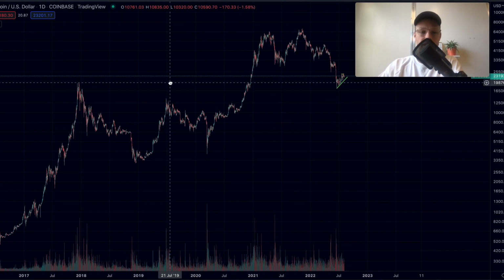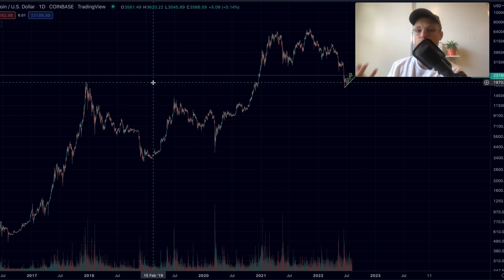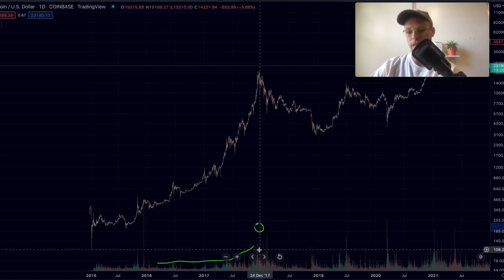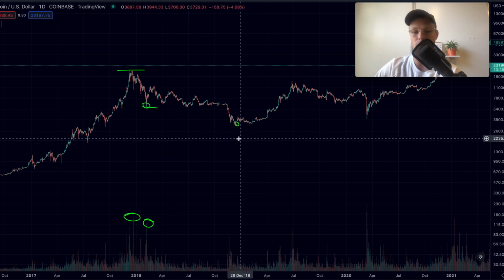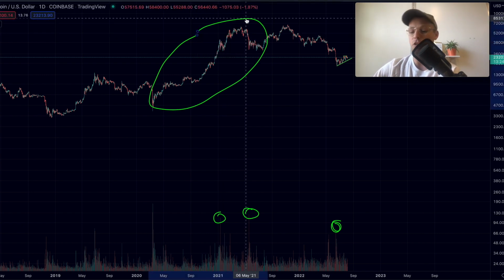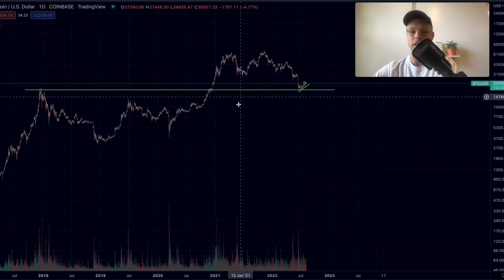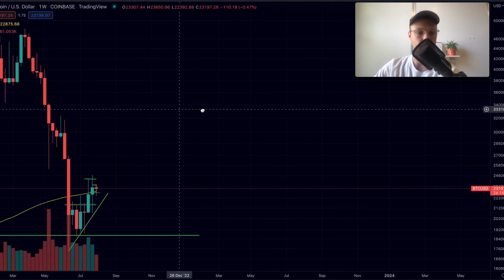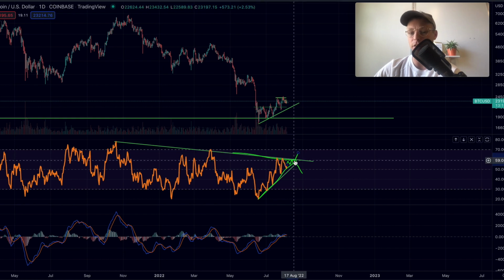How to spot tops and bottoms in Bitcoin (Did Bitcoin bottom?)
In this video I explain how to spot tops and bottoms in the Bitcoin price. Which indicators can we use to spot a top and a bottom and why do these occur often in such extreme ways ?

If you would like to help with Whaleportal (publishing articles, backlinks or anythings else) that would be amazing!

Whaleportal is a free trading dashboard focused on Bitcoin derivatives trading.

USE CODE : Blockchain7000

00:00 Intro
00:30 Bitcoin Analysis
00:50 IMPORTANT!!